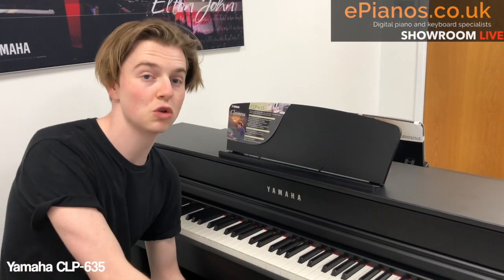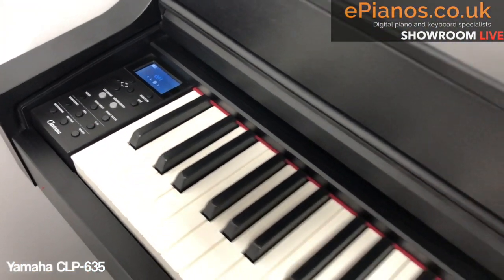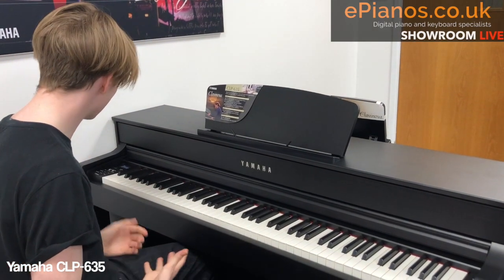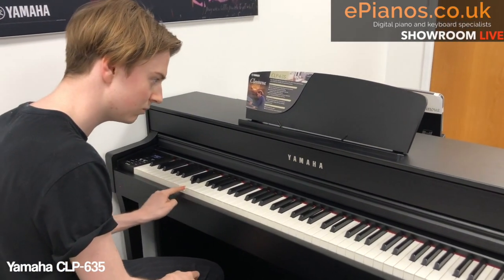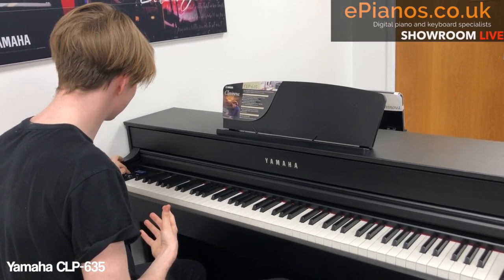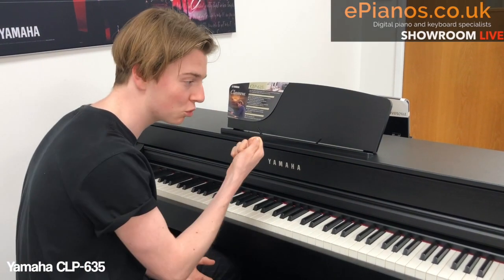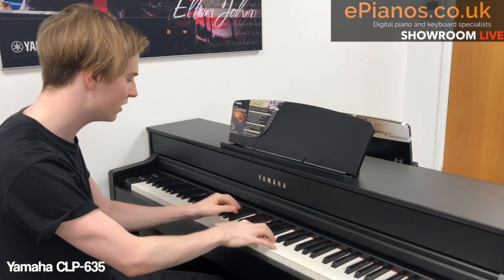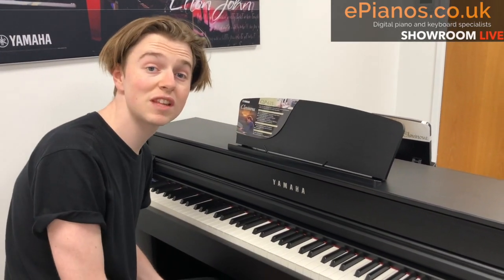Emotional pianist nearly cries during improvisation of piano music | Then explains why.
Pianist and composer @isaacstuart makes up a beautiful, passion-filled piece of music from scratch and then explains how he did it. It takes skill, a big heart and of course practice to be able to produce music this way. Having the right tools is essential too. The piano he is using is one of our most popular digital types called the Yamaha CLP635 Clavinova.

This video is a segment from episode #6 of our 'Showroom LIVE' series where we give you a regular tour of our piano showroom. You can watch the whole 20 minutes episode

This model and other similar ones (CVP409, CVP609, CVP709) is regularly seen within our huge selection of preowned stock which can be seen